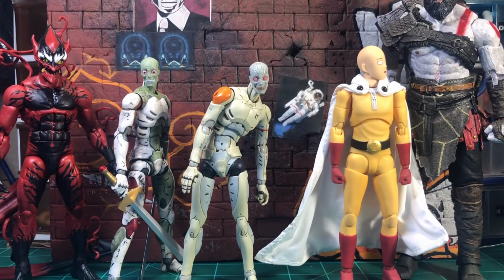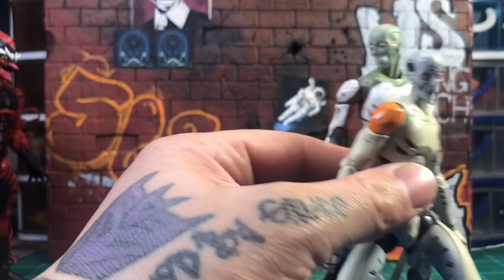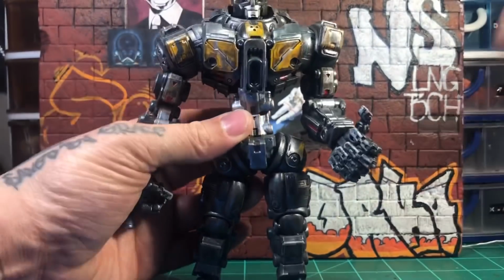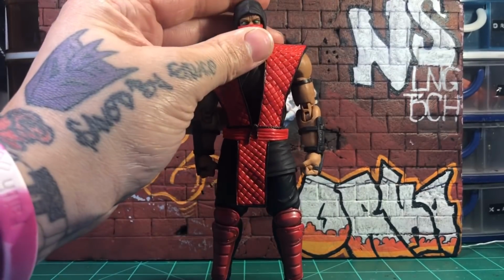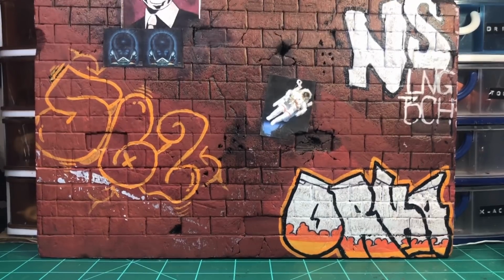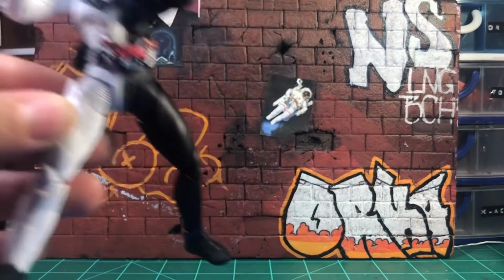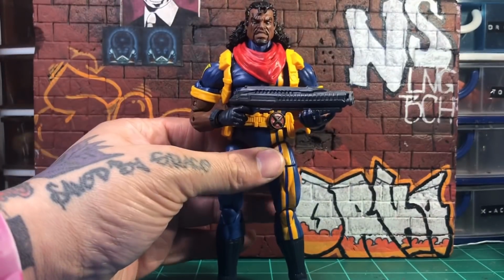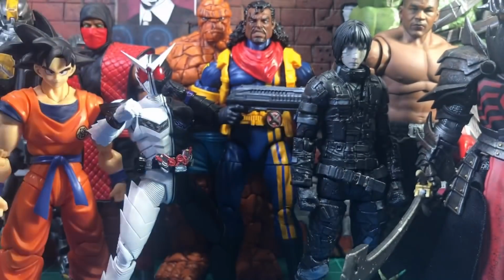Kitbashes Top 10 Figures Of 2018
What’s up guys I’m back with my top 10 Figures Of 2018 list it’s a pretty broad spectrum of figures including marvel legends, Sh figuarts, storm collectibles, mythic legions and many more. It was extremely hard to put this together and the list changed many many times lol